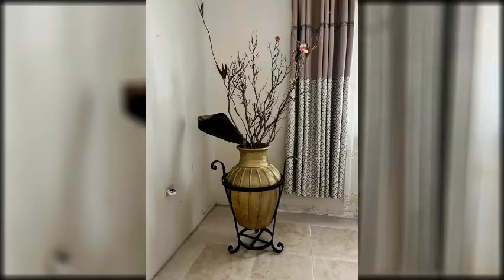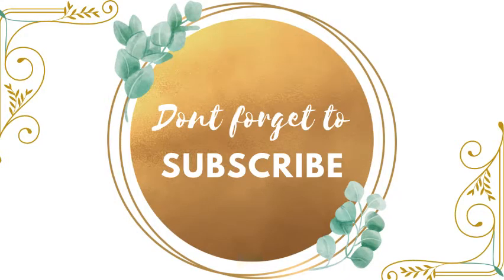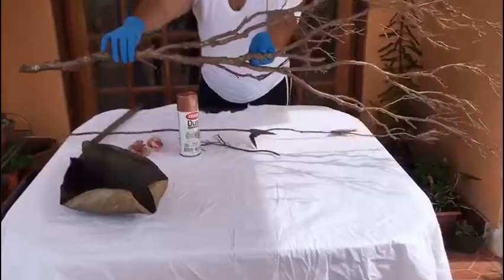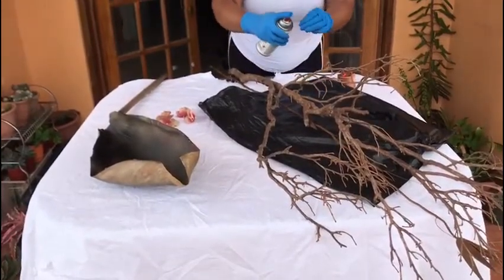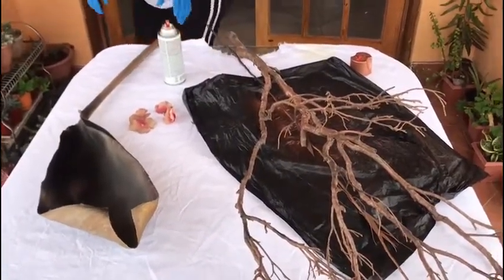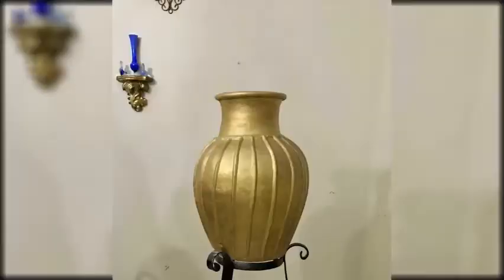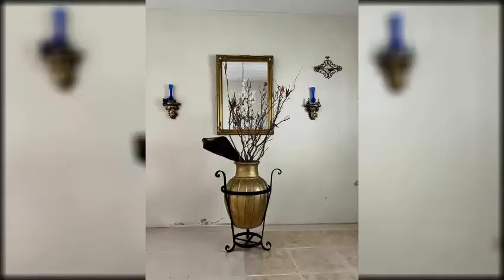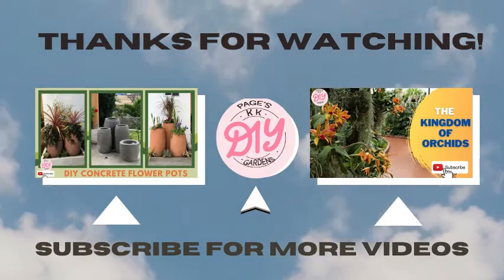Interior Design Ideas - Dry Arrangement in Gold Vase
Hello, my DIY family! in this video you will learn how to arrange a unique DIY Dry Gold Vase Arrangement Design for interior decorating. This Floor Vase is easy to arrange and decorate. It is a great interior decorating project idea that will improve your homes. Tag along with me in this video as I arrange my Gold Vase. Love you all and let's keep on being creative.